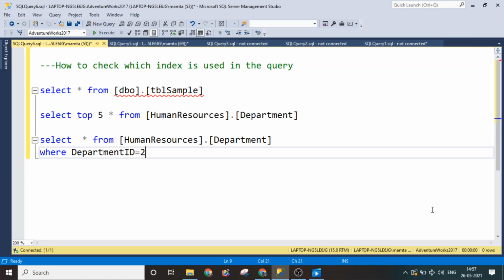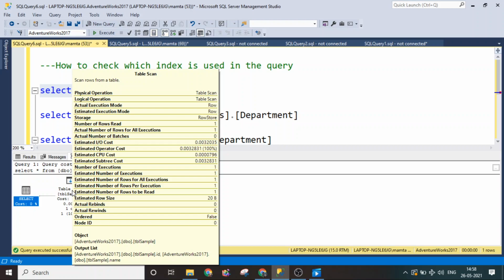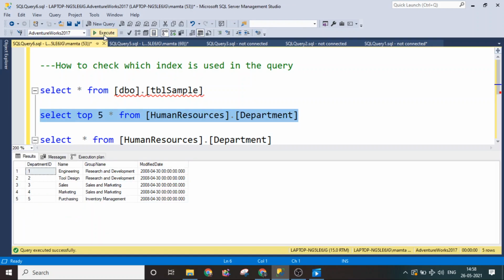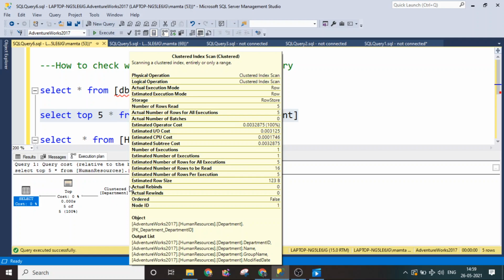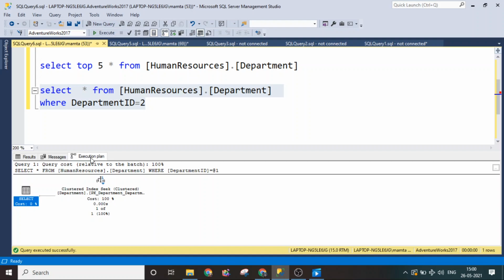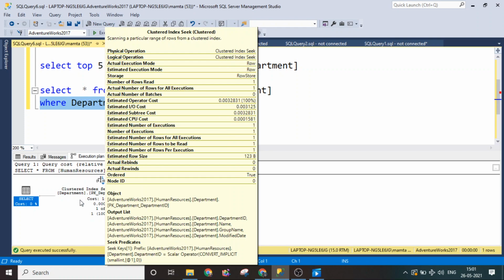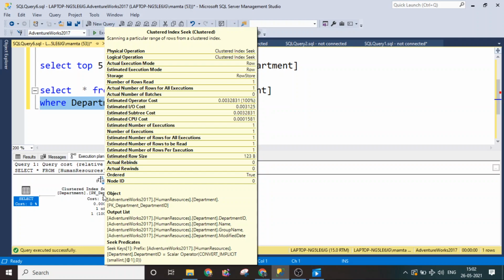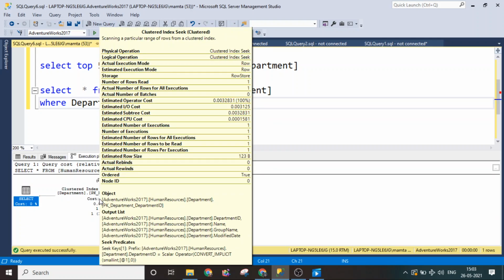How to find Index used in SQL Query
This session will help you understand the following :
1. How to find clustered index which is being used in SQL query
2. what is index
3. How to find clustered index seek used in query
4. difference between clustered index scan and clustered index seek scanning in sql query.